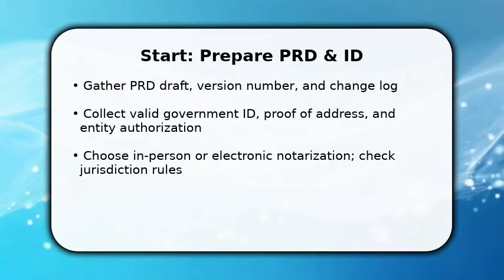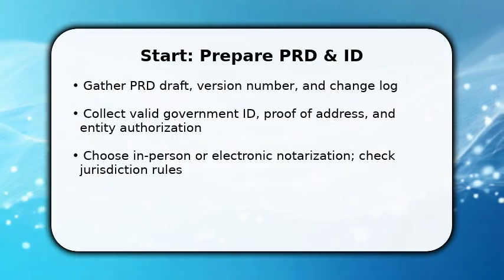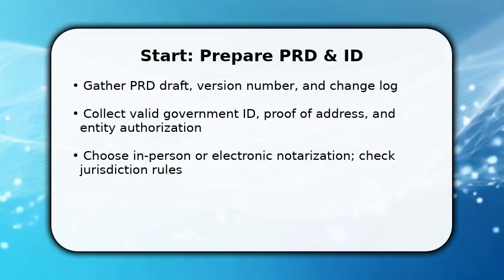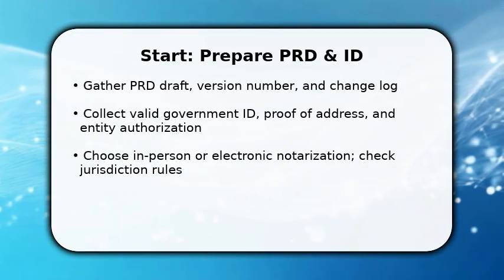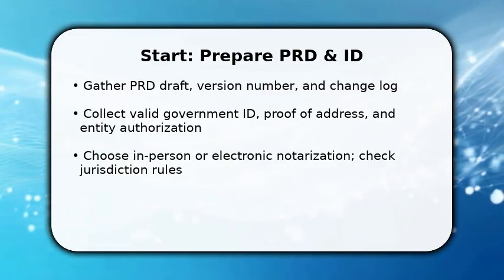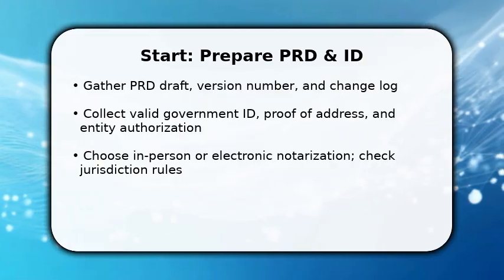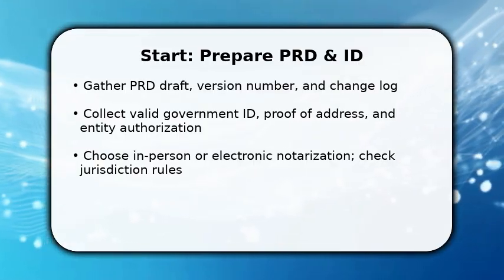How to Make Notary for Prd - Full Guide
How to Make Notary for Prd - Full Guide | 🔒 Surfshark VPN Deal — Stay private and secure. $1.99/mo + 3 Months Free ▸

Discover the essential steps to becoming a notary public for professional document authentication. This comprehensive guide covers legal requirements, obtaining certification, and best practices in verifying signatures.